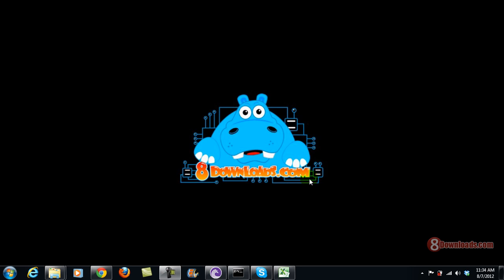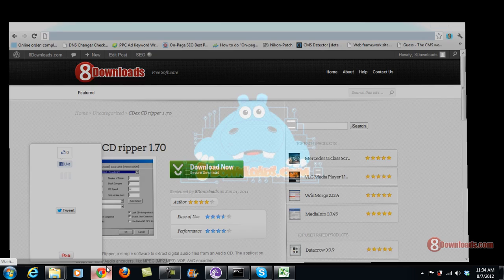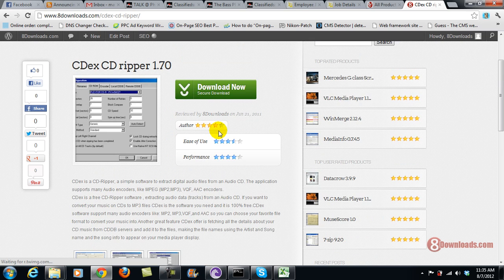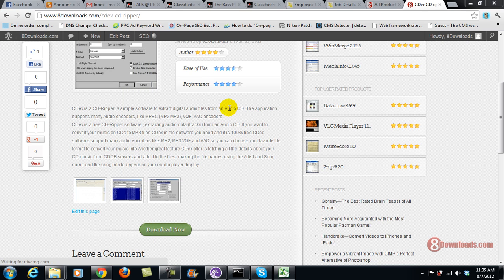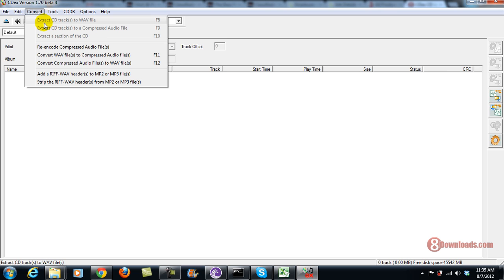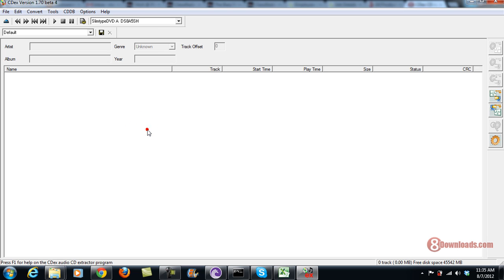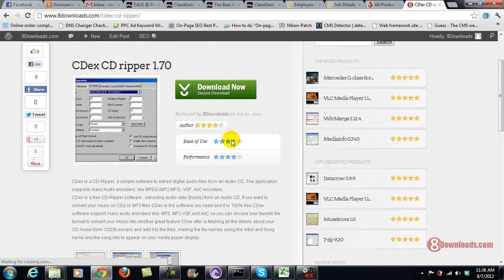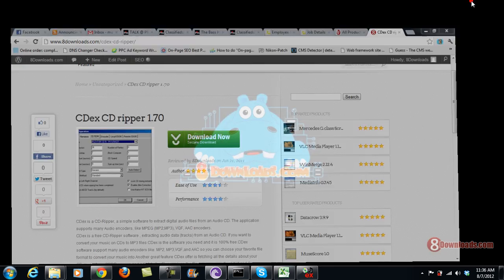Free CD to MP3 Converter (CDex)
There is a way to convert your CD to MP3 for free. Download CDEX and watch this video. CDex is a free CD Ripper available at the link above.